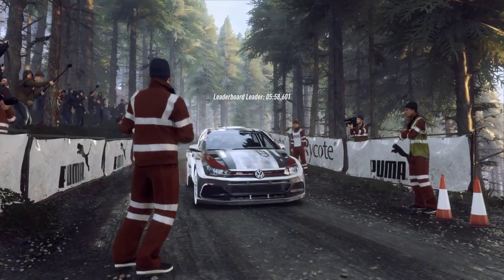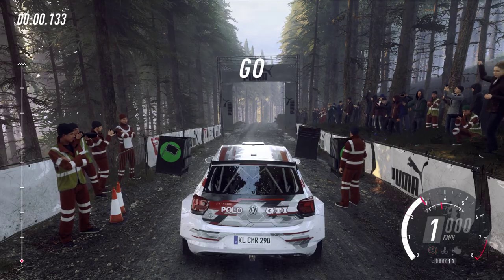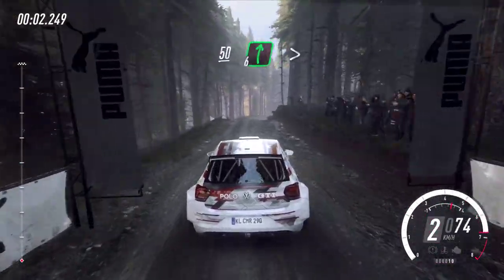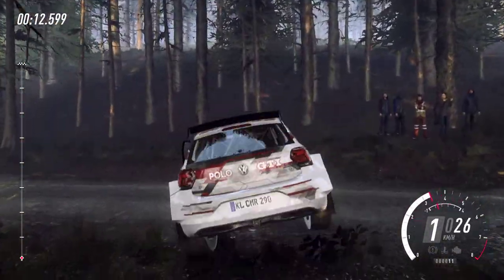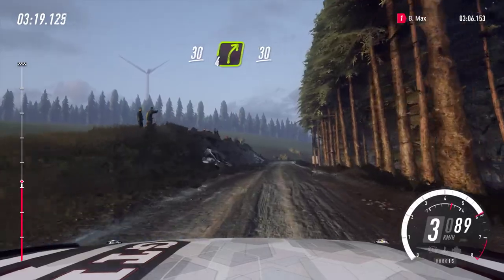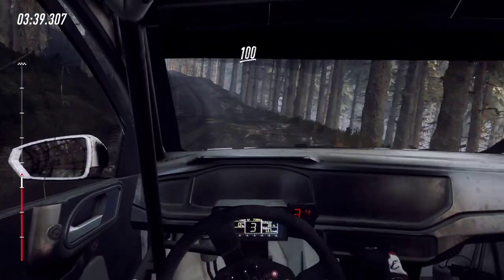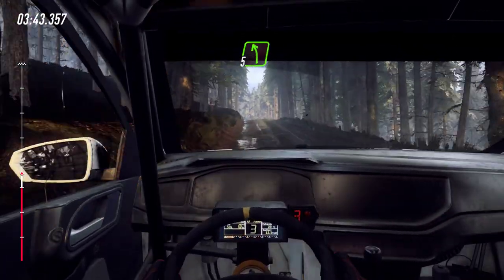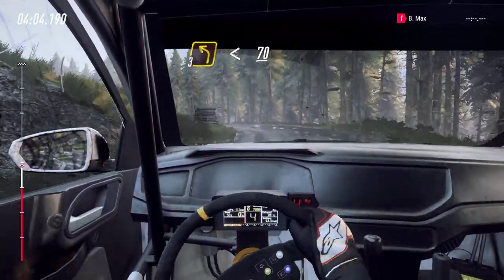Dirt Rally 2.0 - Daily Challenge - Polo GTI (11.2.2020)